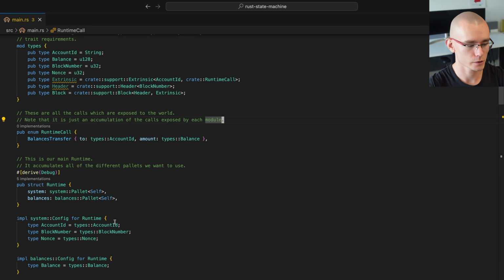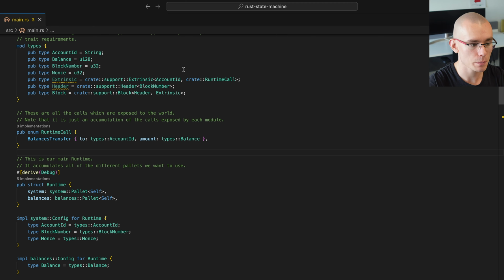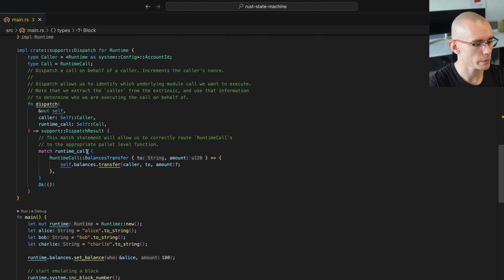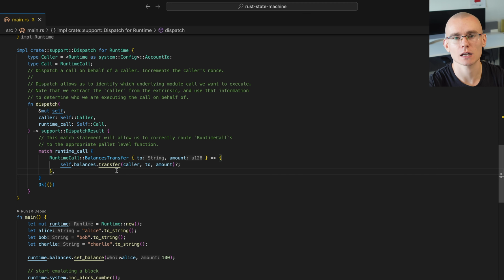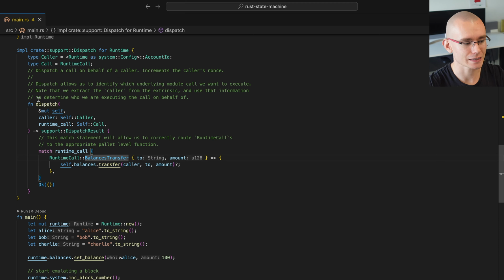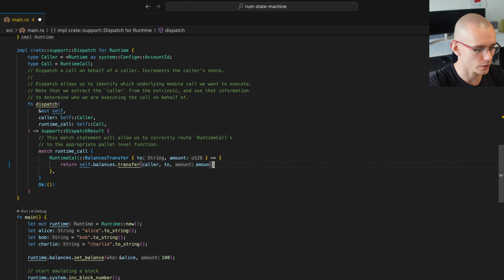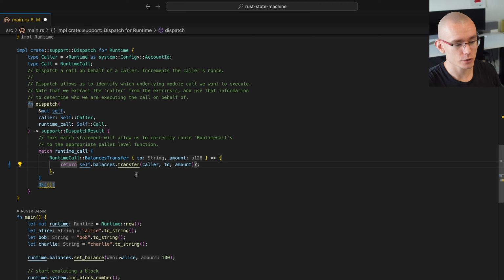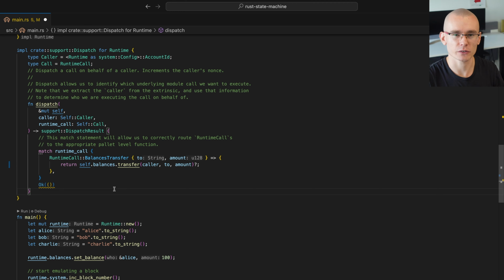Building a RSM: Part 47 — Dispatching Calls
Dispatching Calls — Rust State Machine Tutorial Series